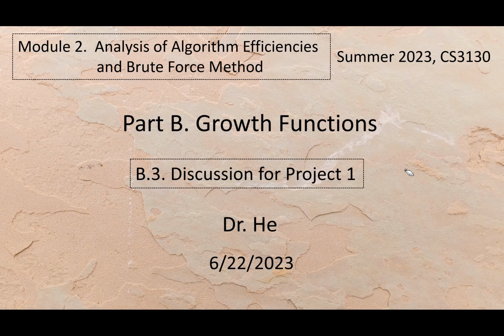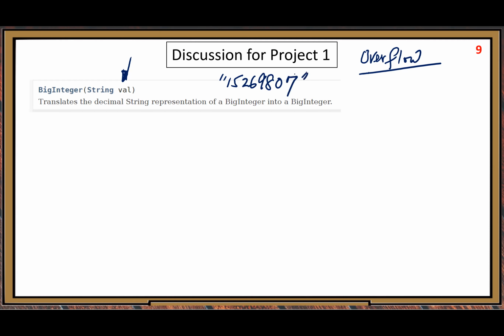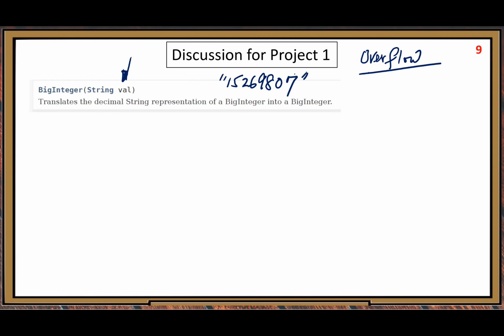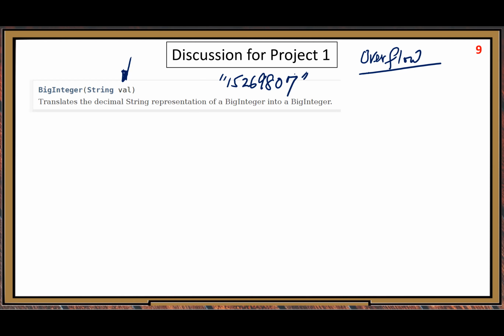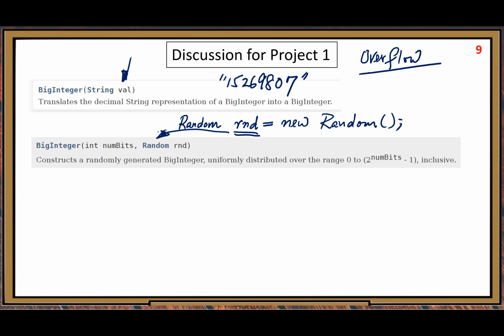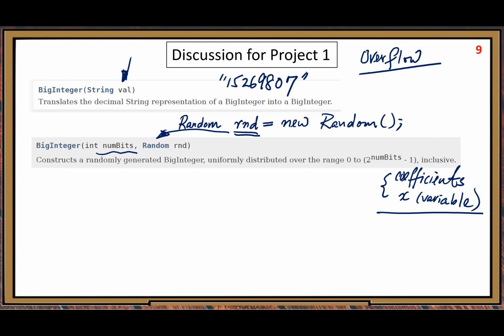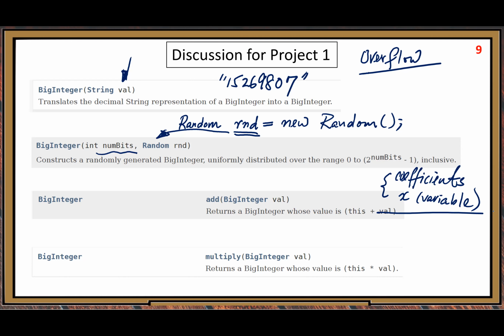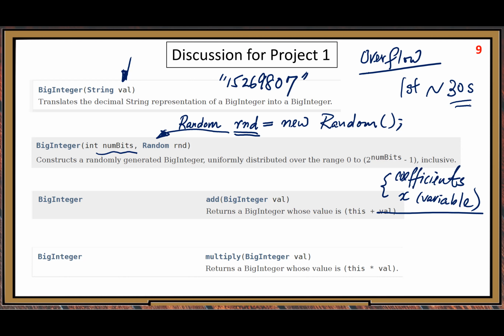CS3130SS23Module2ABVideoTopic5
This video is for teaching at UMSL:  CS3130, Summer 2023, Module 2 Part AB Topic 5: Description of Project 1